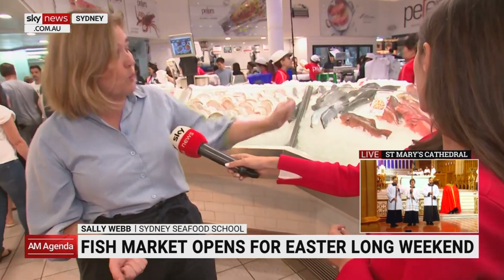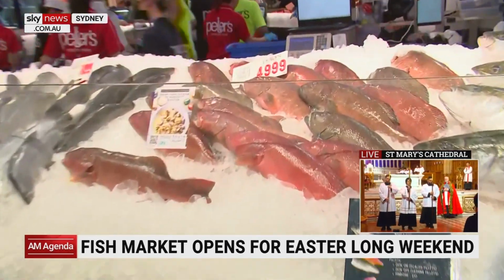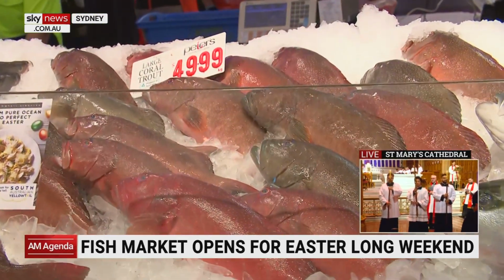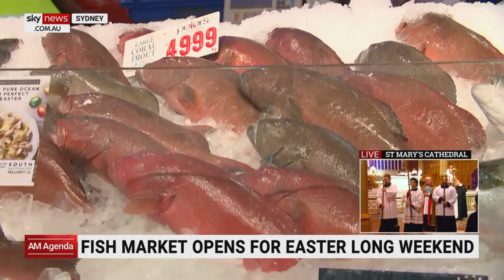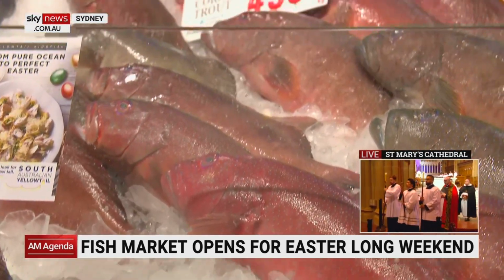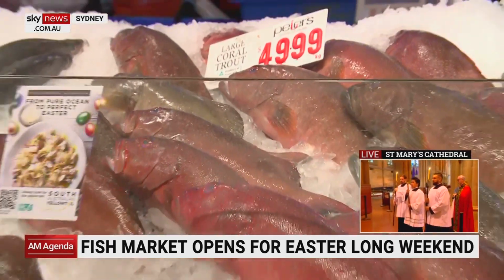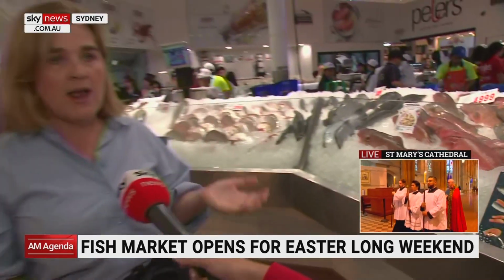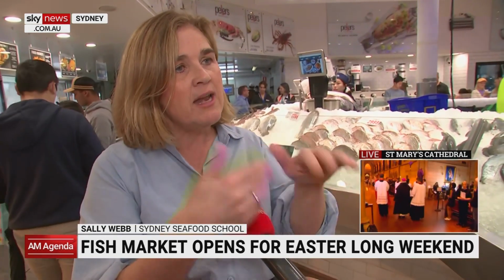Sydney Seafood School shares best cooking tips for Easter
Sydney Seafood School’s Sally Webb shares her tips for cooking with seafood this Easter long weekend as many customers head to Sydney Fish Market on Good Friday.